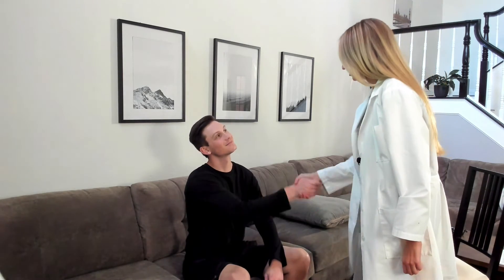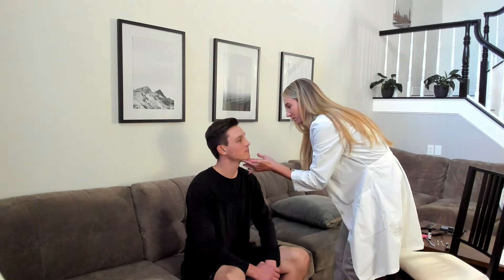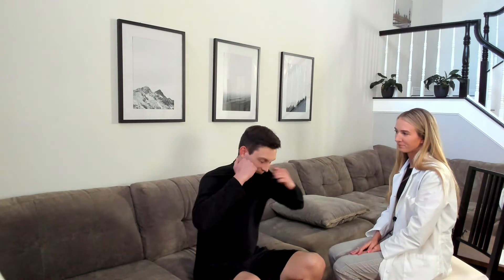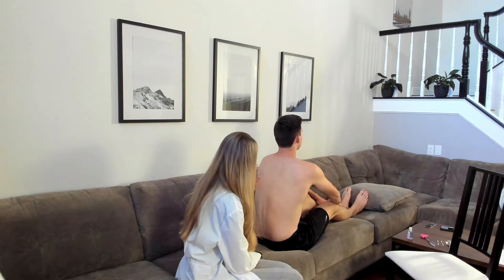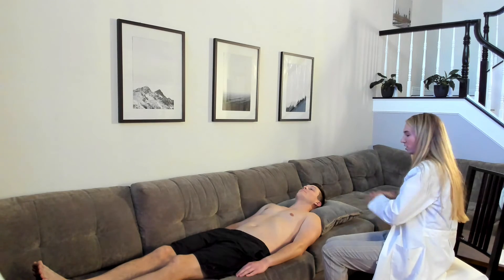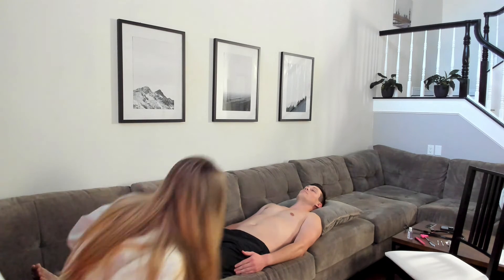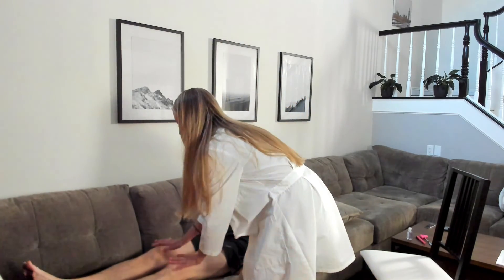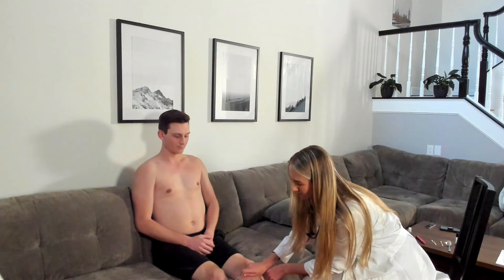Health Assessment: Head to Toe Exam Practice for Nurse Practitioner Program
Advanced Health Assessment Practice for Nurse Practitioner Master's Degree Program. This is an example head to toe assessment for nursing students.

Practice assessing head/face, neck, eyes, ears, mouth, nose/sinuses, thorax/lungs, cardiovascular system, peripheral vascular, abdomen, musculoskeletal system and neurologic/mental status.

*This is my first attempt at advanced health assessment, there are a few mistakes (i.e. mixed up cranial nerves 5 & 7 at 1:46-2:13)*

**NOT intended to be ASMR**